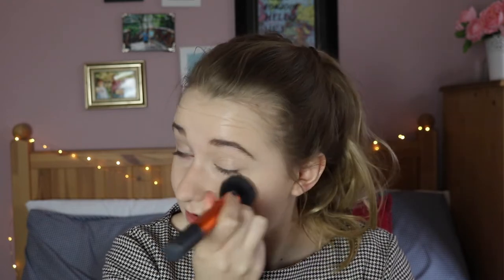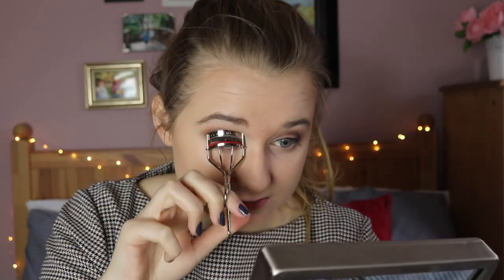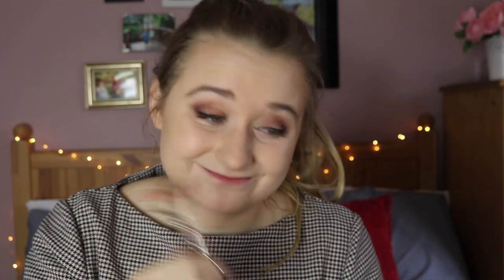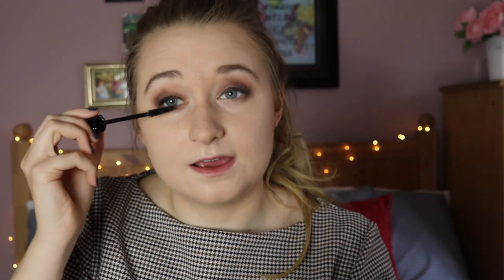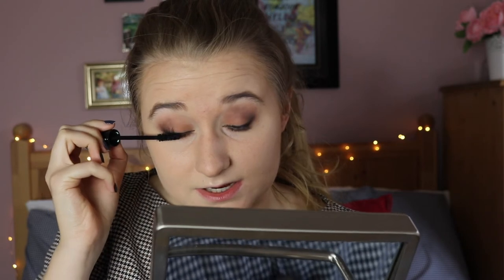Chatty GRWM | HUGE life updates, vlogmas, and long-distance friendships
Ayyyyy, guess who's finally posting again. In this video I have you a could life updates, including why exactly I haven't wanted to make any videos, and why that's all changing.